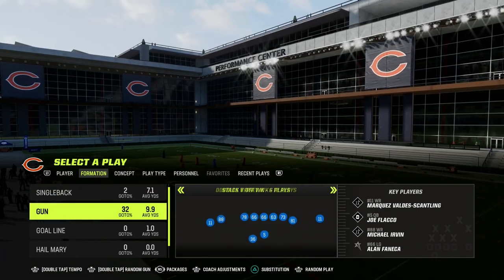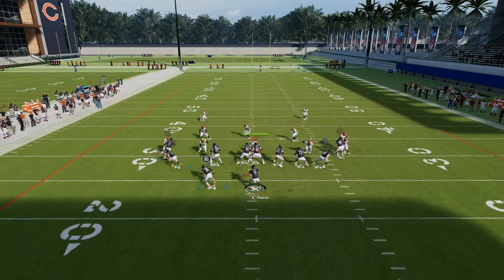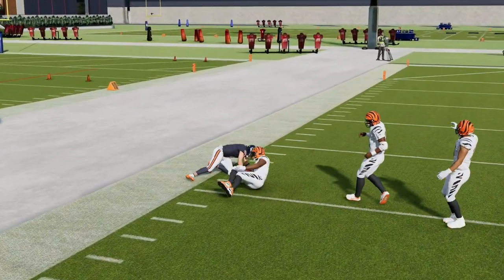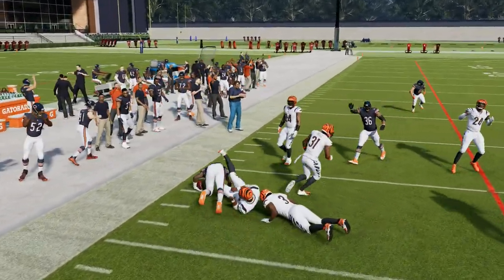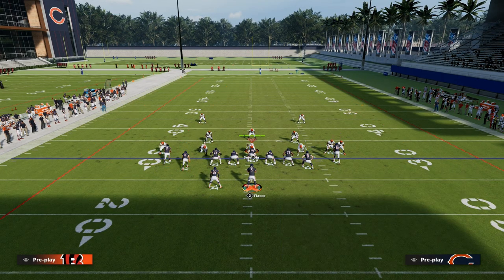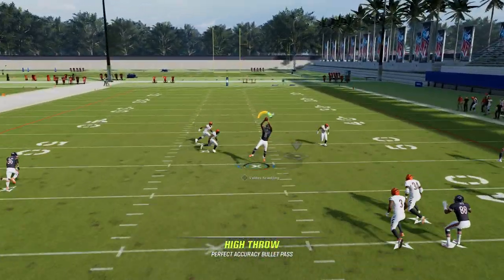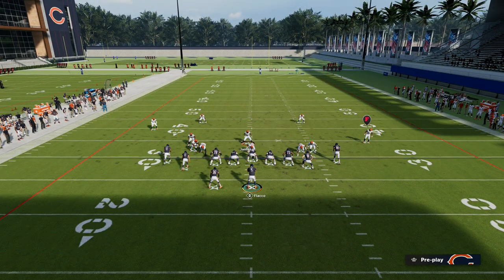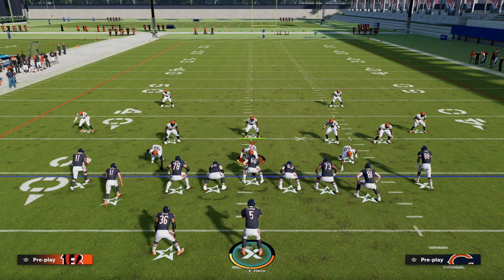This Quick Dot Will DESTROY Every Defense| Madden 23 Tips